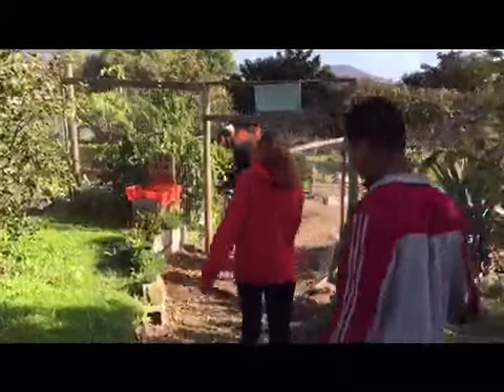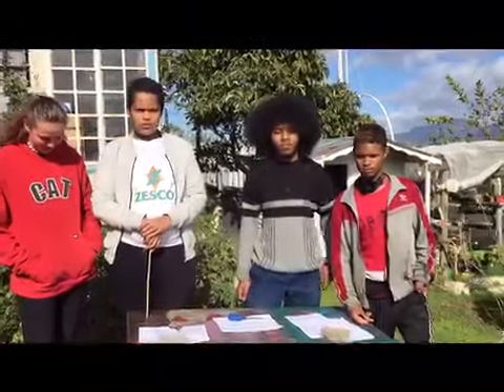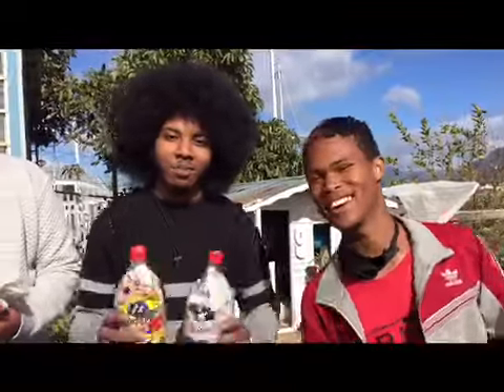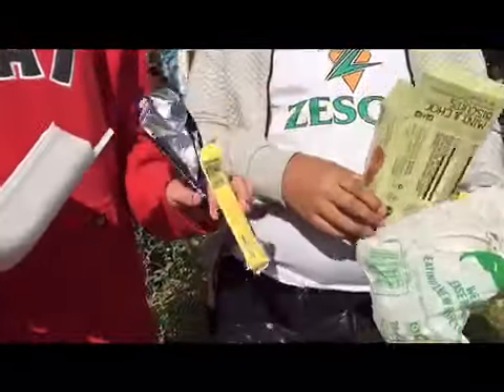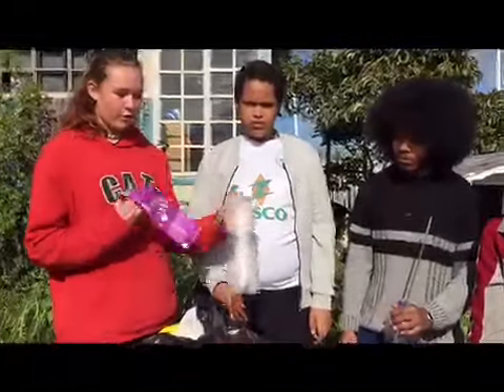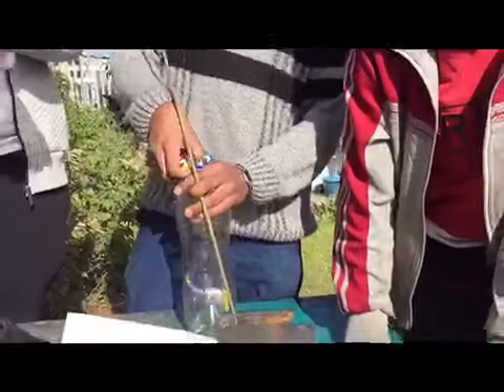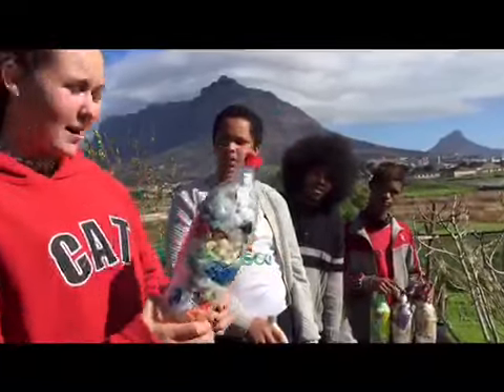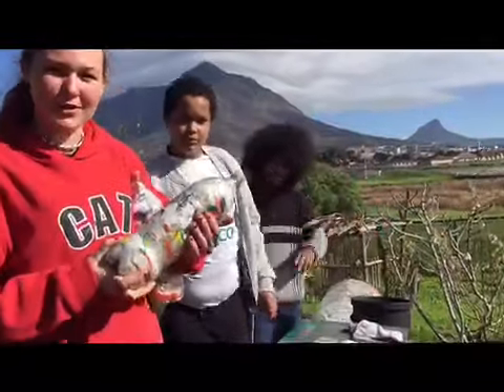Food Growers Initiative How to Make an Ecobrick by our future Leaders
After Food Growers Initiative hosted the CoLearning on How to film using your cell phone, the Children of Oude Molen Food Garden made this video, and edited it. Inspiration from our future Leaders. If they can do it, You CAN do it!!

We hope this will inspire you to film your space and tell your story. And recycle, reuse, reduce, repurpose and repair your waste. Everything is a resource.

We hope this is only the start of a conversation that leads to action, to regenerate the soil with organic waste and expand the urban options and applications, to unlock further innovation and entrepreneurship through collective action.

CTT Food Growers Initiative is a collective of anybody who wants to grow food, with a vision to create a food forest out of Cape Town to enable food freedom. It originated during the pandemic to connect entire Cape Town and surrounds... Enjoy this channel, many more co-learnings and speakers being loaded.